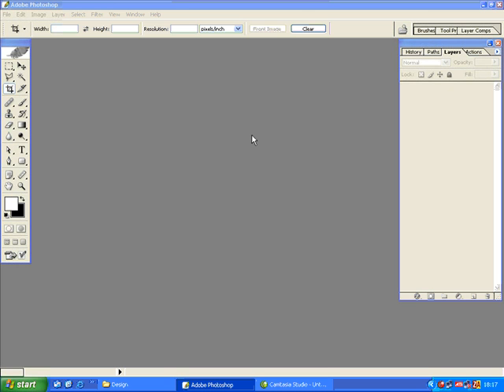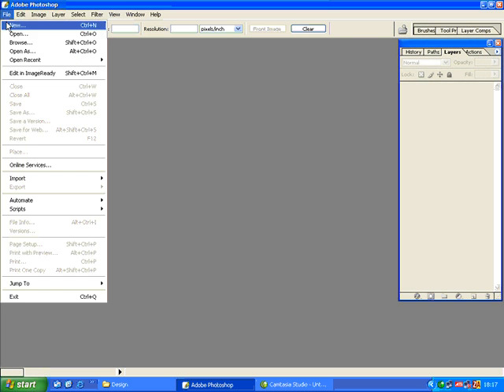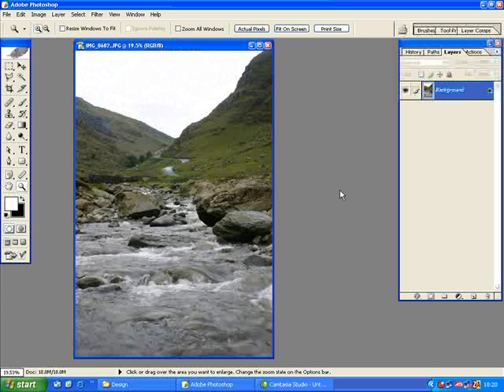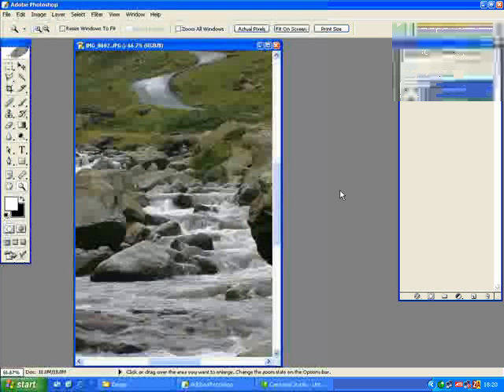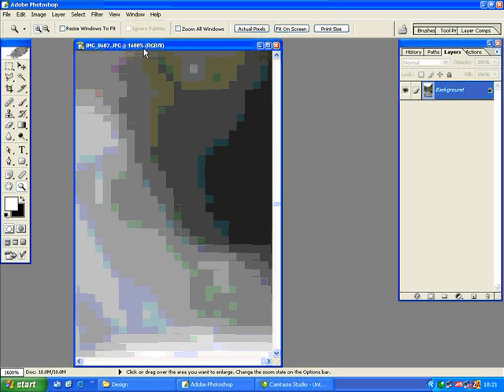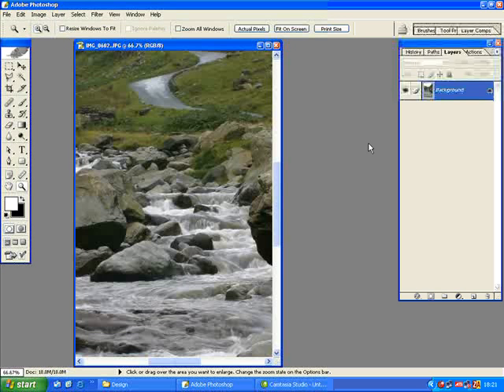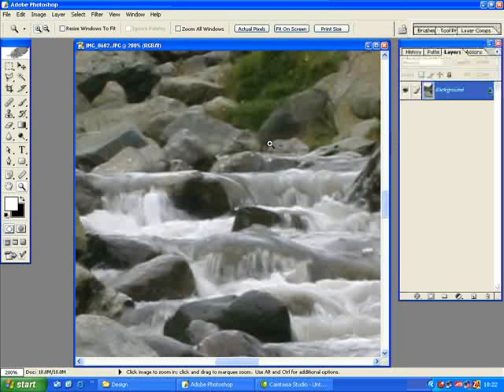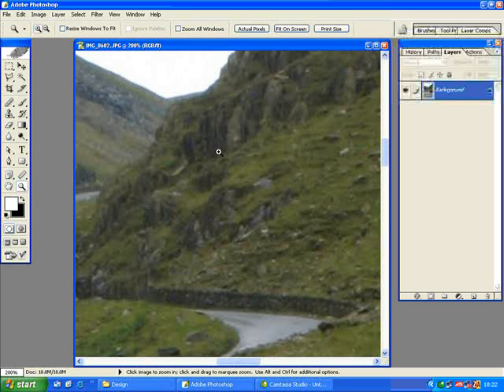Moving and Zooming around an image in Adobe Photoshop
Within Adobe Photoshop, image navigation is key to becoming a professional photo-editor. Learn how to moving and zoom with ease with this tutorial from the pro's.